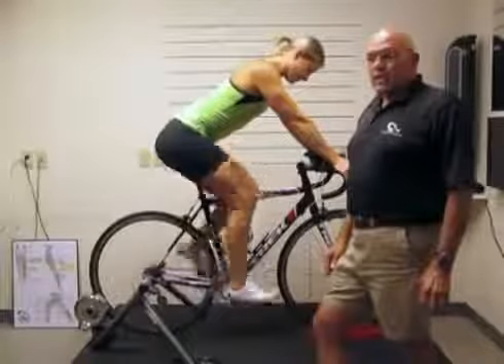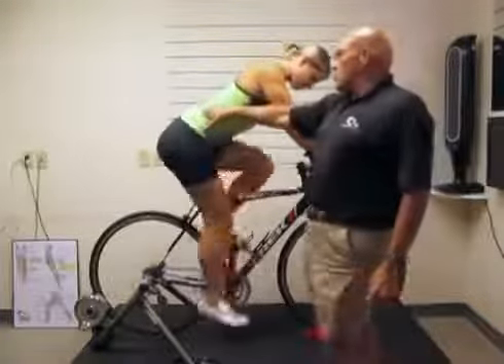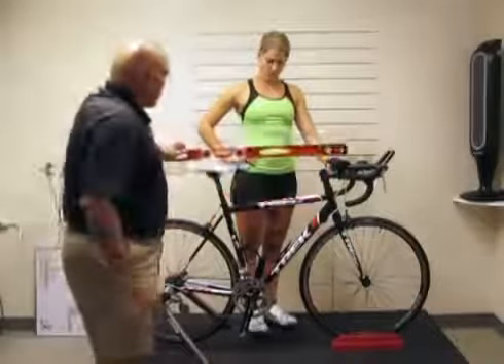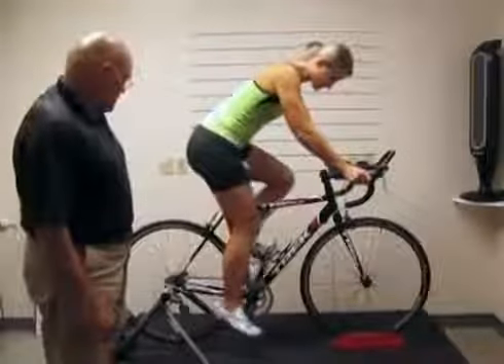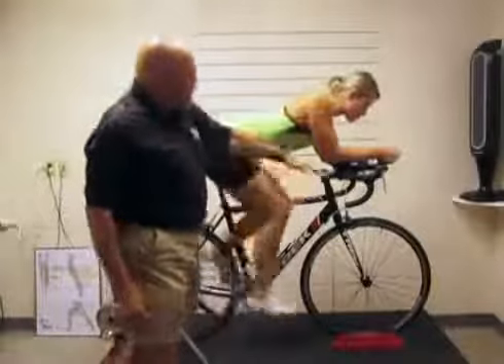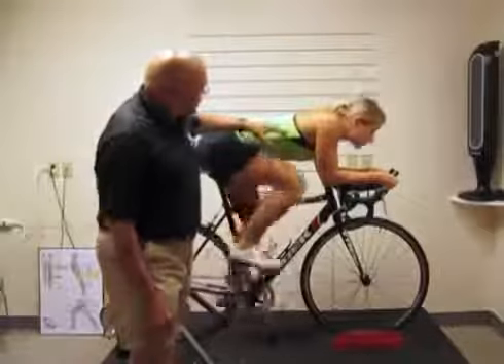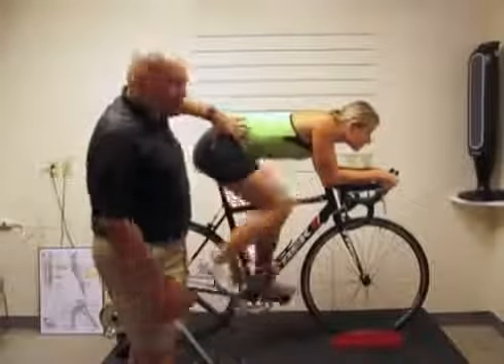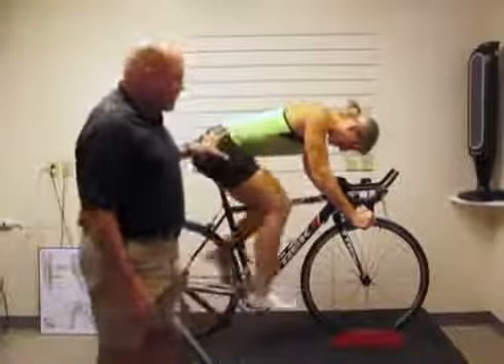Aero Positioning for Road Bikes